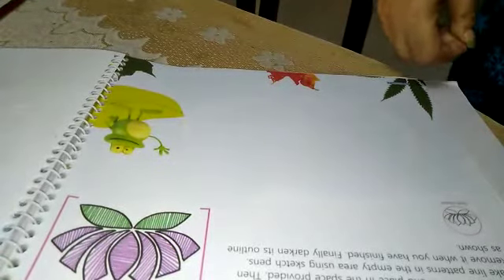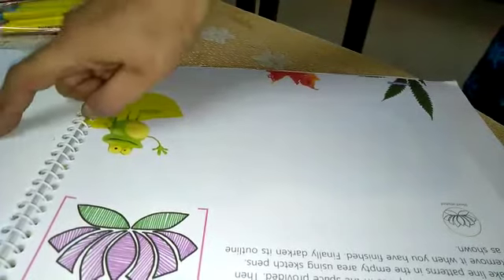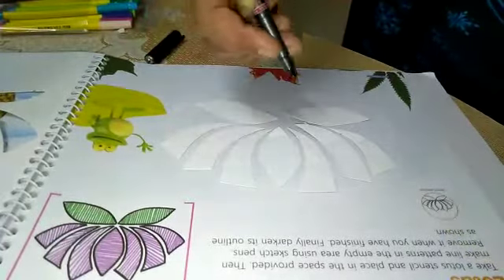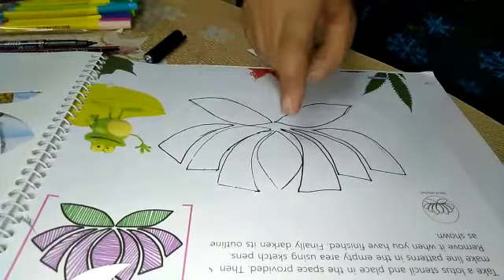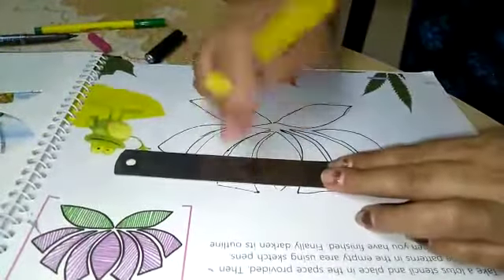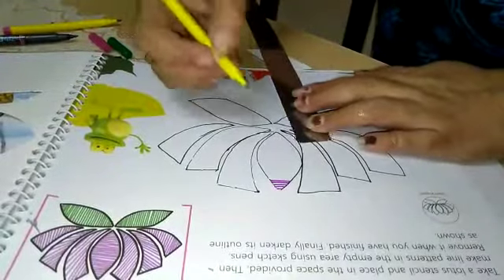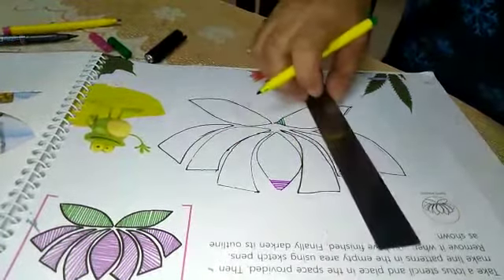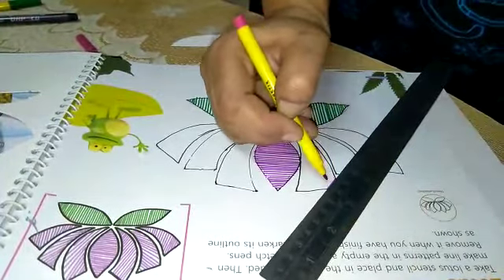CLASS 2ND DRAWING PART 4